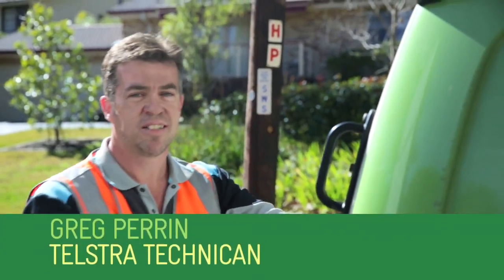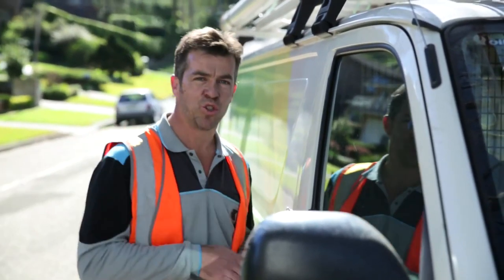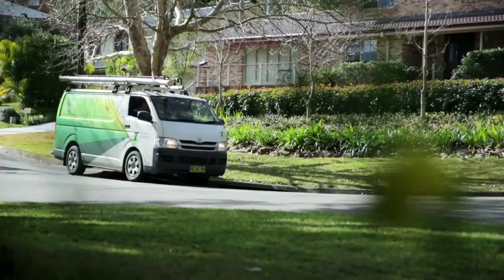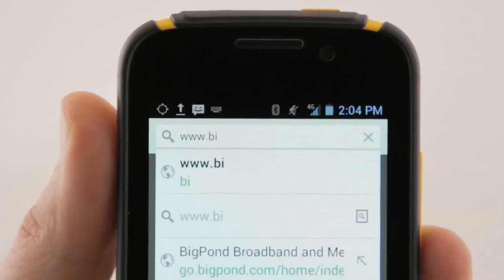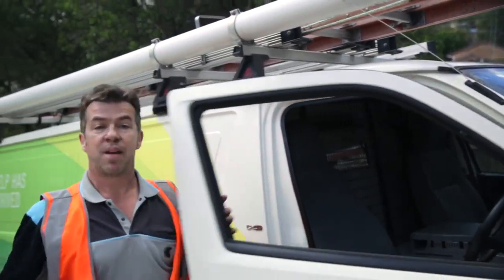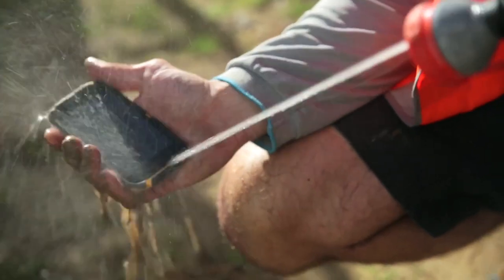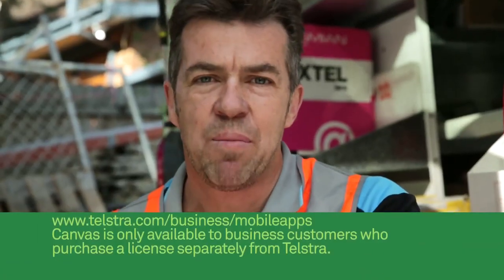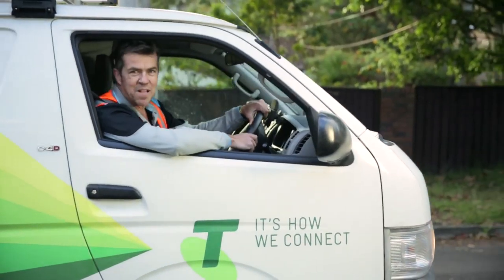Telstra Dave Business Features Telstra Business